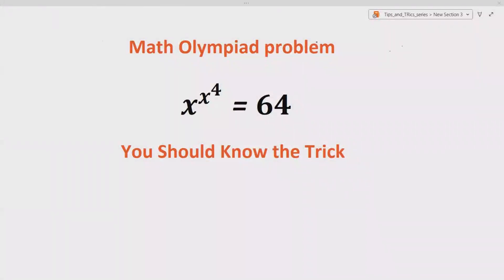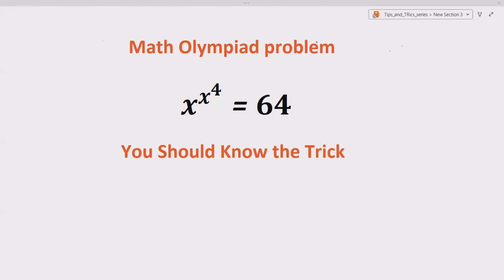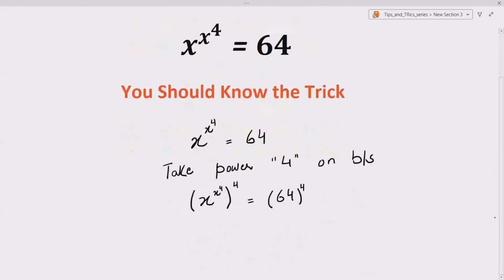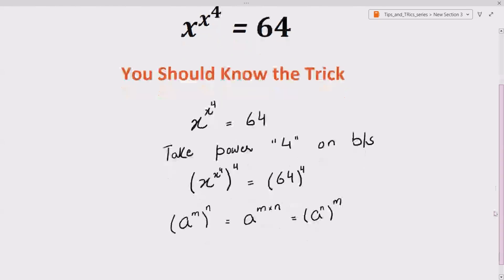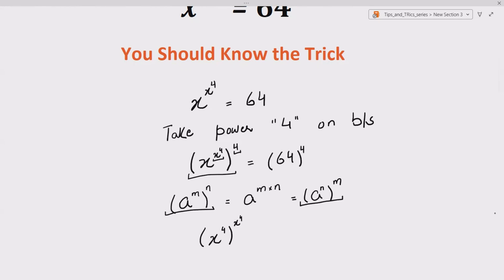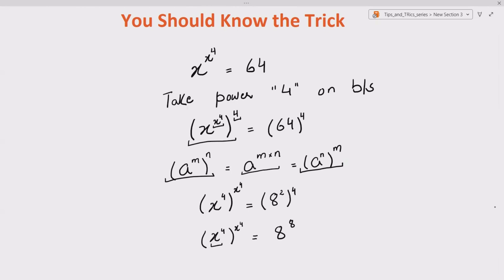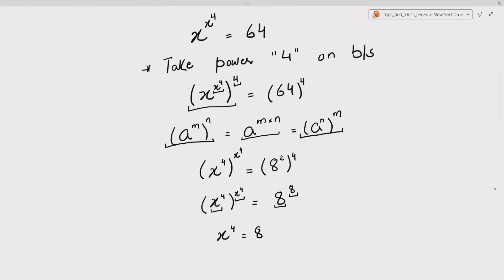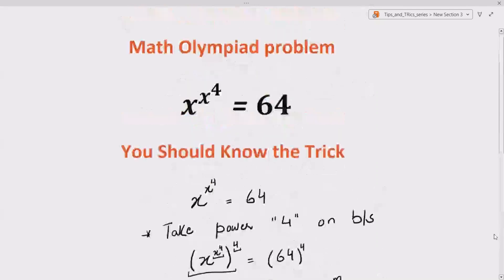Quiz no 65 | Math Olympiad Problem | x to the power x to the power four equals sixty four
This video explains how to solve the simultaneous equations problem for the international math Olympiad. In this video you can learn how to solve an equation x to the power x to the power four equals sixty four.

quiz
math olympiad
can you solve it
iq test
personality test
quiz maker
16 personalities test
personality quiz
trivia questions
bible trivia
myers briggs personality test free
bible quiz
big 5 personality test
math quiz
online quiz
official iq test
quiz questions
trivia
trivia games
5 love languages quiz
big five personality test
quiz games
test maker
impossible quiz
google quiz
quiz generator
iq quiz
relationship quiz
love test
empath test
pub quiz
animal quiz
trivia questions
bible trivia
bible quiz
math quiz
online quiz
official iq test
quiz questions
trivia
trivia games
5 love languages quiz
quiz games
test maker
impossible quiz
google quiz
quiz generator
iq quiz
relationship quiz